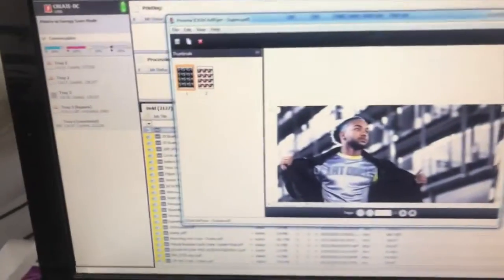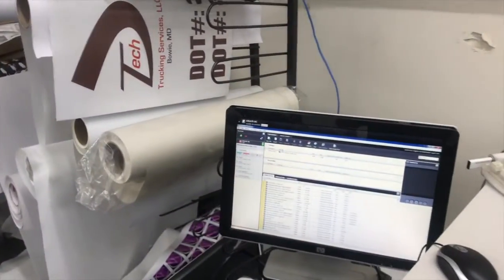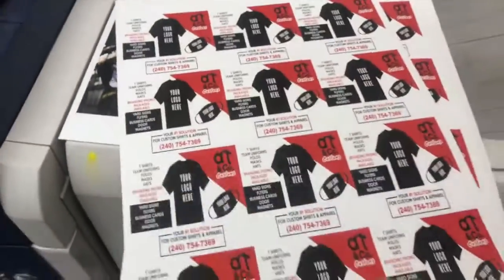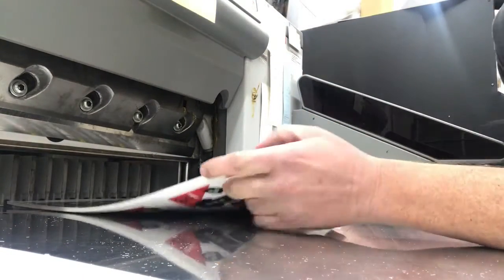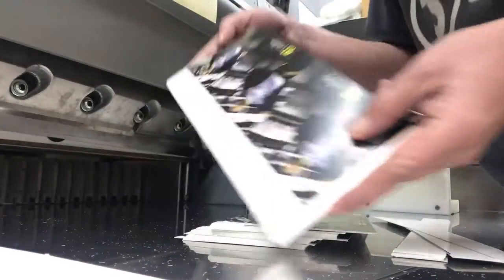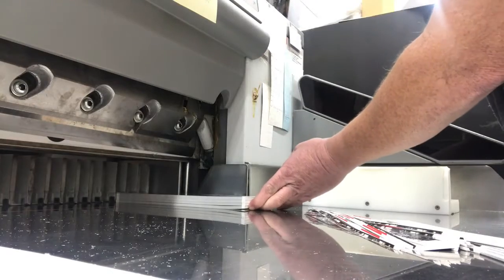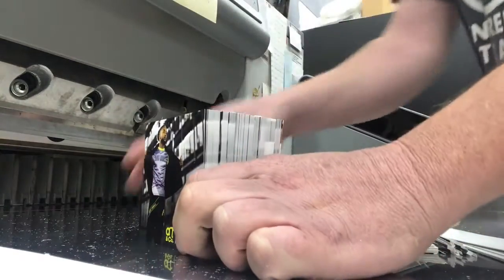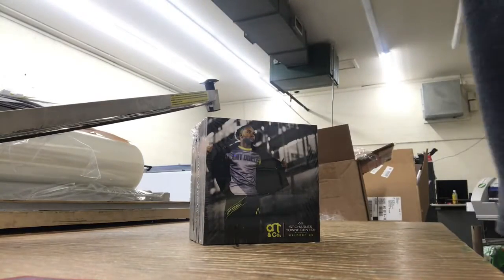How It's Printed Digital Flyers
Printing, cutting and packing an online order.

In this video we are using a Xerox V80 Press and a Polar 66 Cutter.